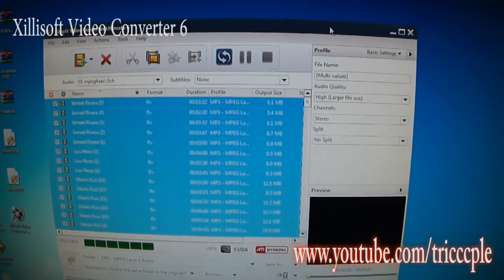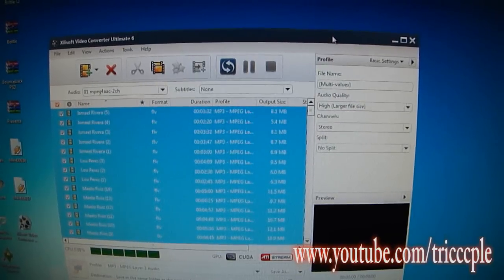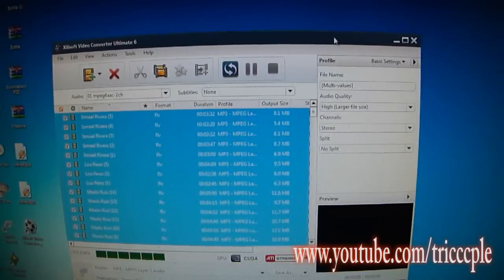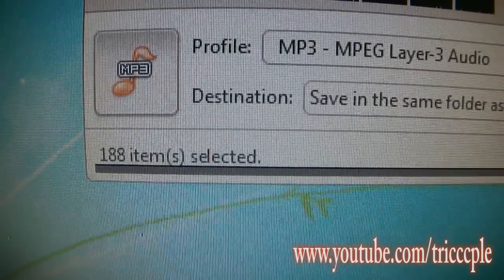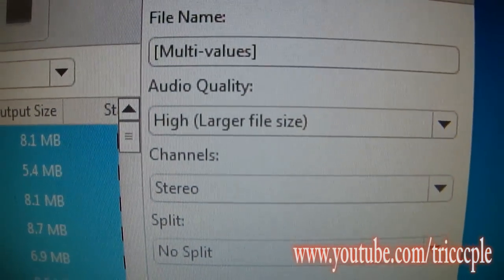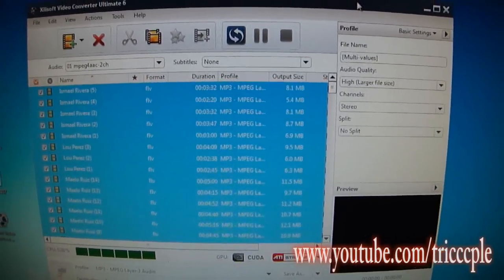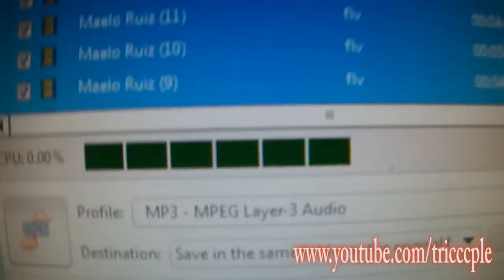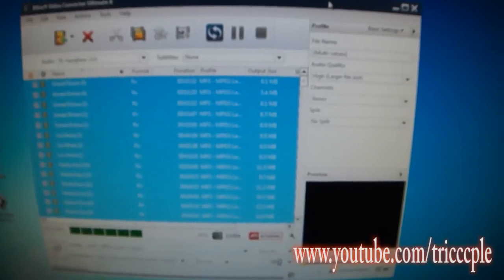1055T 4Ghz Converting with all 6 Cores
was helping a friend on something so i took advantage on this oppotunity to record a video